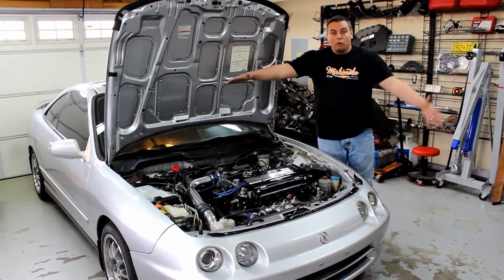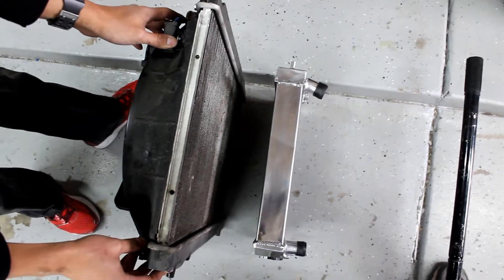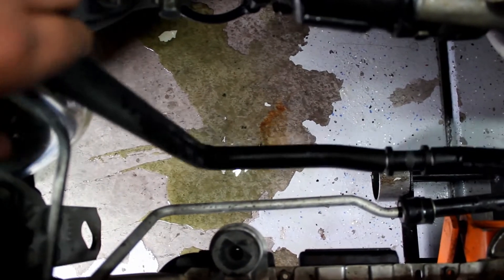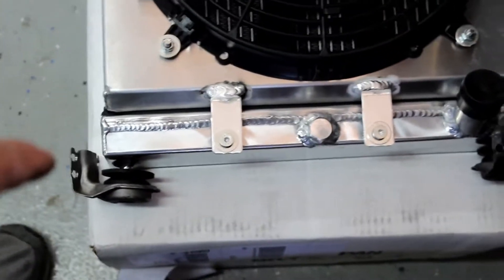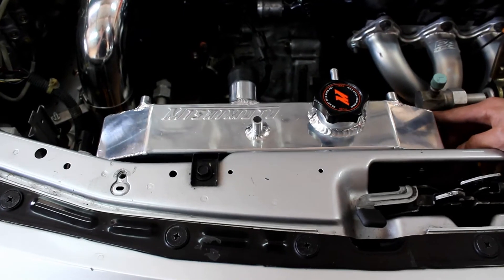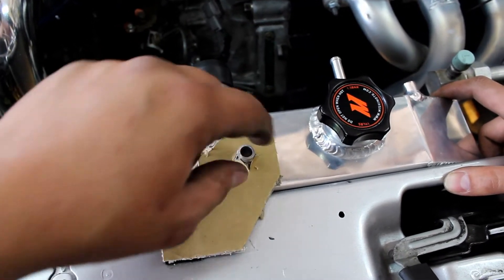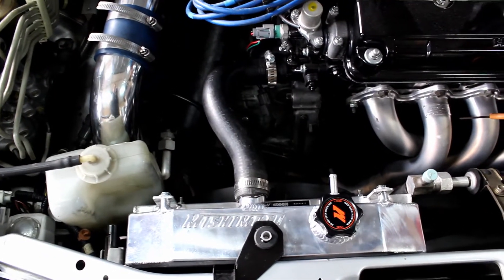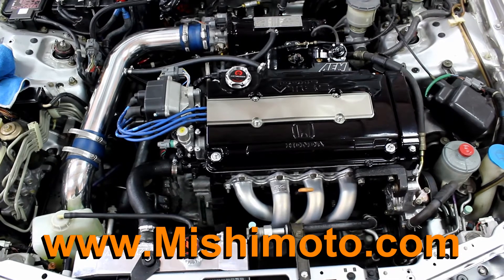Project "No Rice" #10: Mishimoto X-line Half Radiator Install (Stroked LS/Vtec Acura Integra)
Brian Crower BC0026, BC5020, BC6040, BC7029, BC4020
B18/B20 (2.09L) - Includes 4340 forged crank, 92mm stroke, H-beam Pro rods (5.512 c-to-c), CP pistons 9:1 compression, and ACL Tri-metal Race bearings.